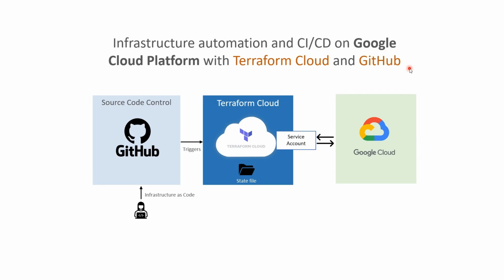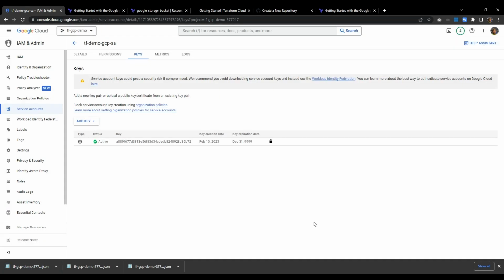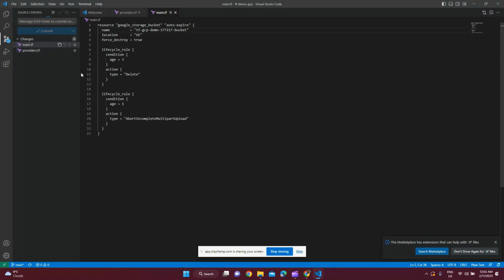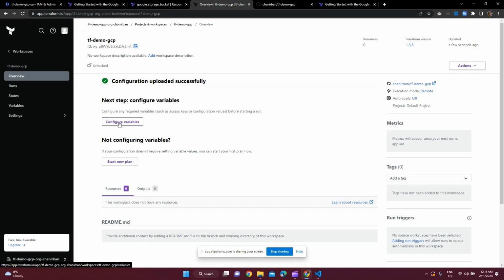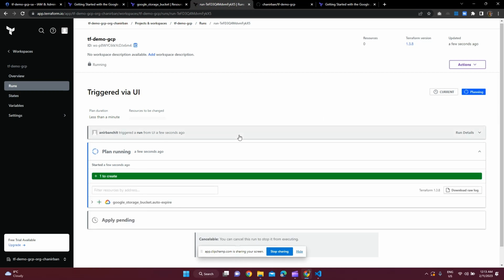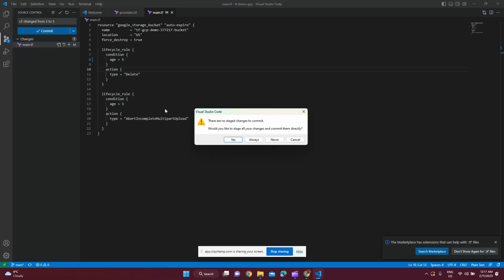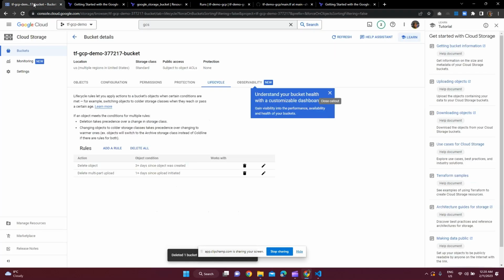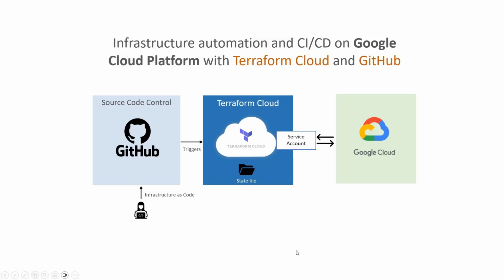Infrastructure Automation on GCP with Terraform Cloud and GitHub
This is a step by step guide for infrastructure automation, CI/CD on Google Cloud Platform(GCP) using Terraform Cloud with GitHub.